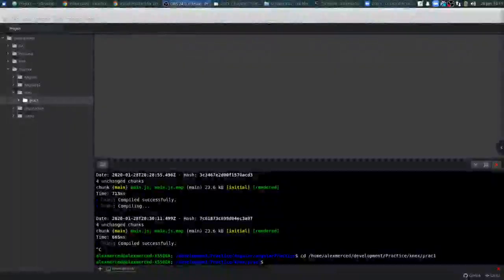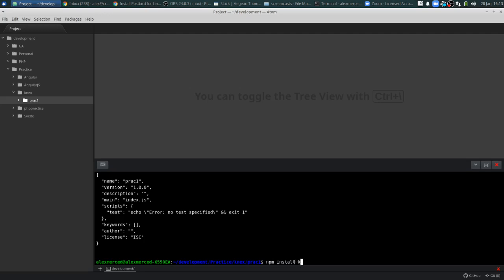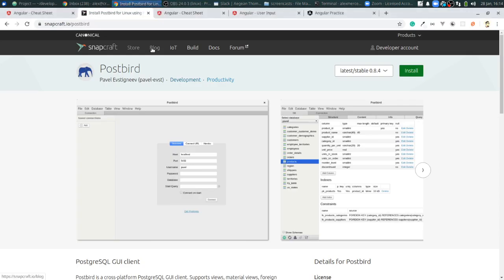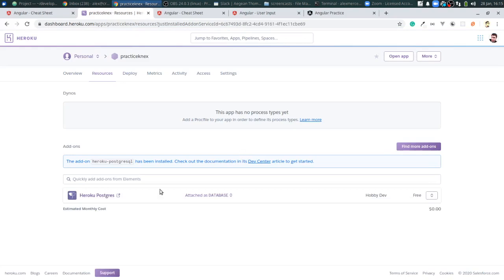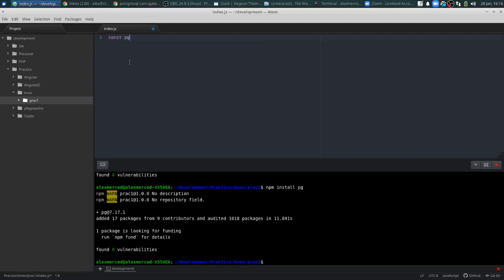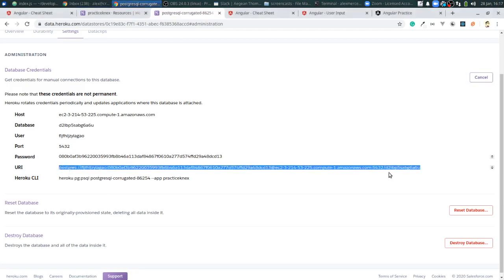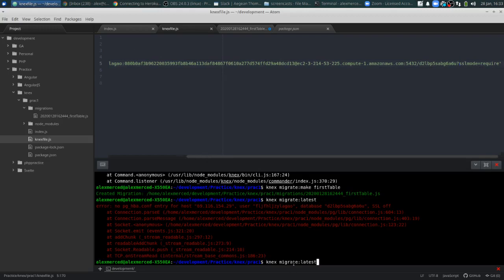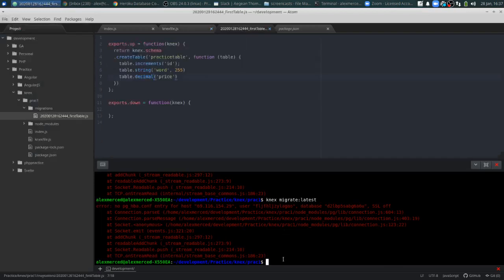Knex Query Builder #1 - Setup and UP Migrations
AlexMercedCoder.com